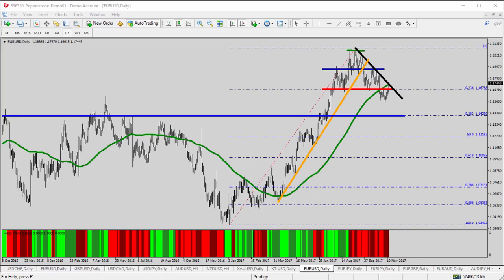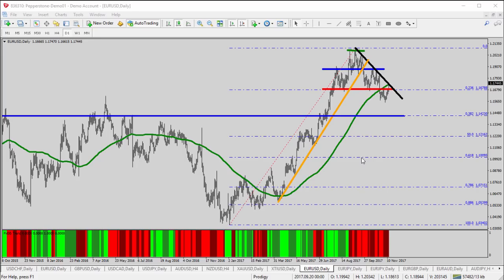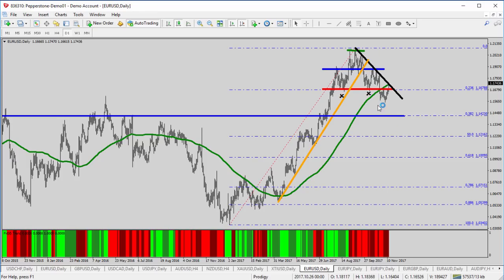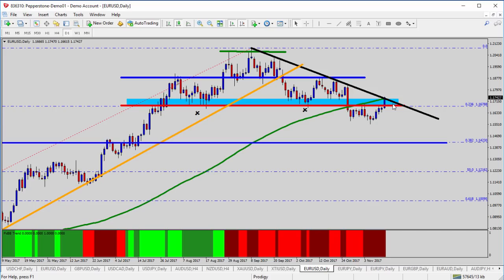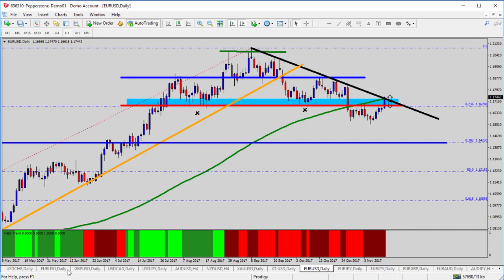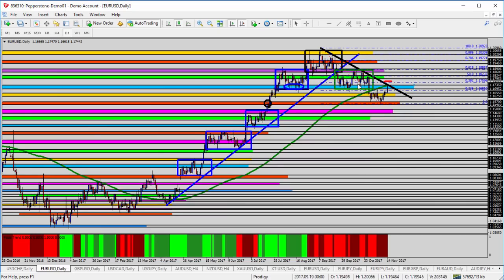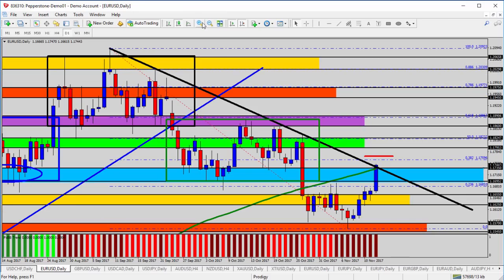Forex Update: Looking to Sell EURUSD at Trend Line – H&S – 100DSMA